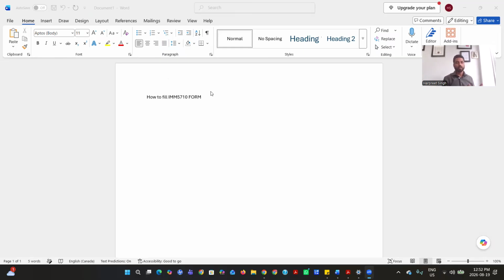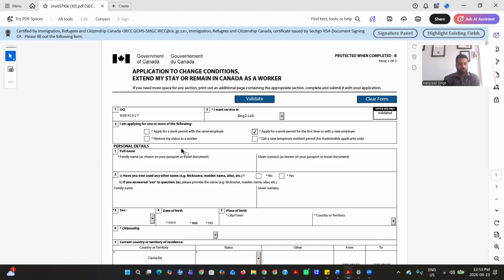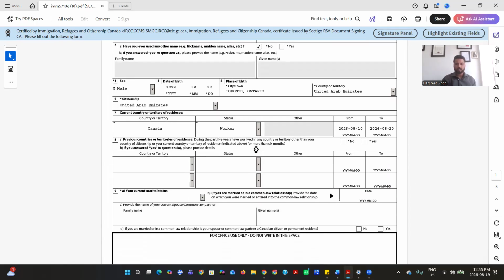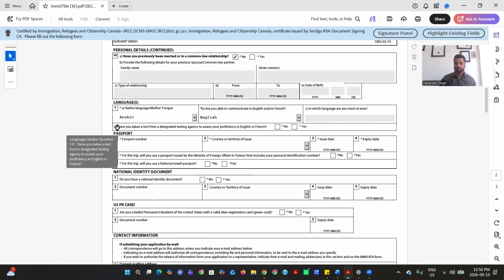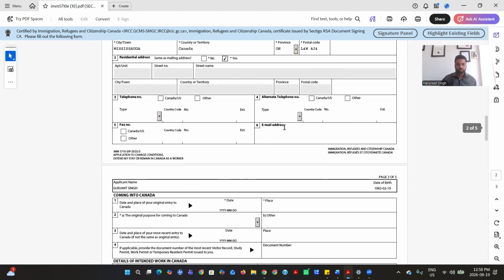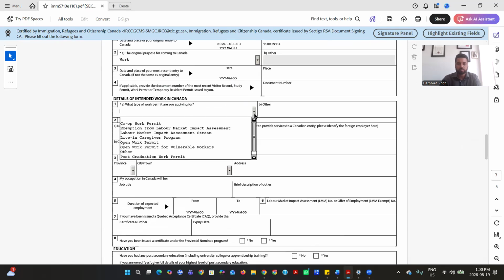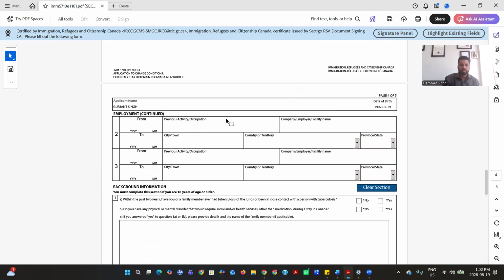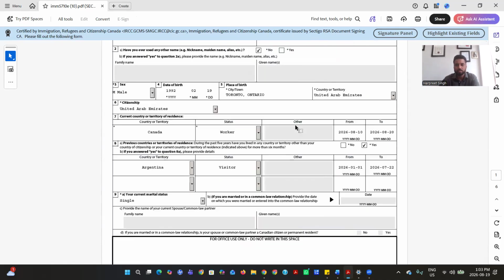How to Fill IMM 5710 Form Correctly in 2026 | Step-by-Step Guide for Canada Work Permit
**How to Fill IMM 5710 Form Correctly in 2026 | Step-by-Step Guide**

In this video, I explain **how to fill out the IMM 5710 Application to Change Conditions, Extend Your Stay or Remain in Canada as a Worker** accurately.

I walk you through the form step by step and explain important sections, common mistakes, and key information you should carefully check before submitting your application.

### In this video, you’ll learn:

* How to complete IMM 5710 step by step
* How to answer the questions correctly
* What information to enter in each important section
* Common IMM 5710 mistakes to avoid
* Important details to review before submission
* Tips for submitting a complete application

⚠️ **Important:** This video is for general information and educational purposes only. Immigration requirements can change, and you should always verify the latest requirements with IRCC before submitting an application.